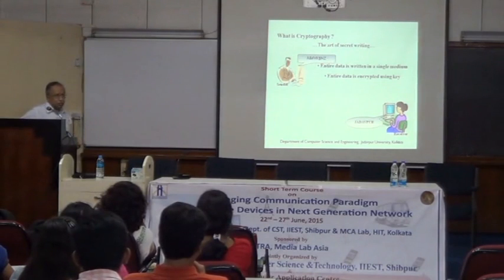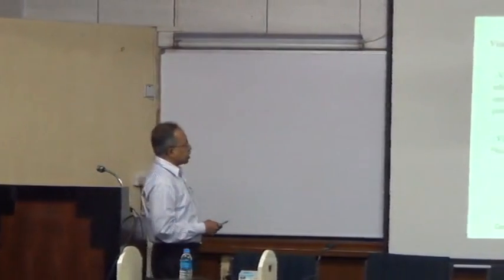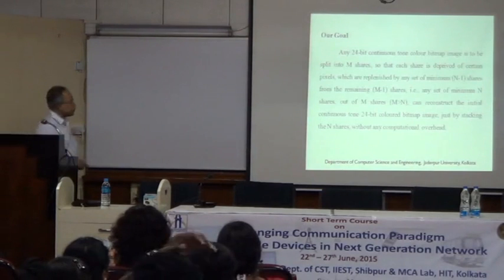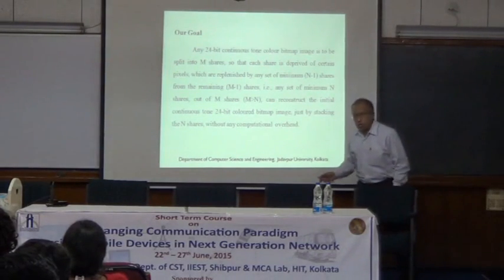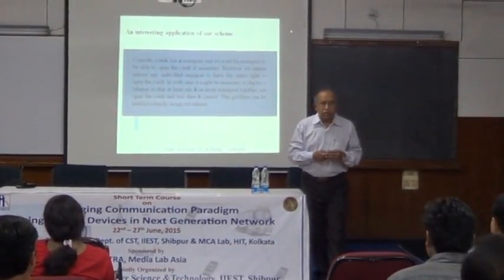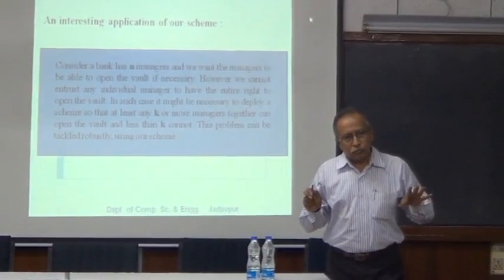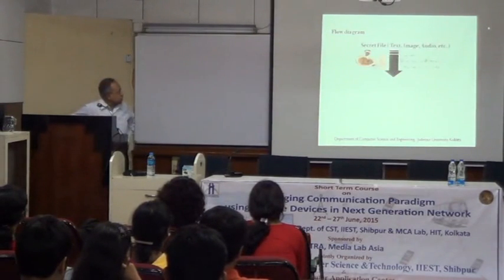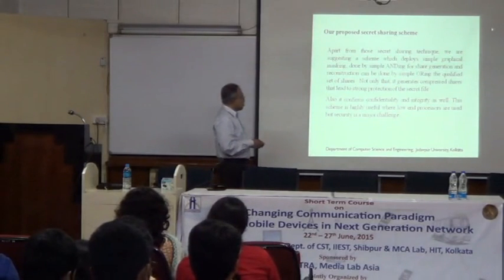A Secured Secret Sharing Technique by Prof. Atal Chaudhuri - Part 1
A Secured Secret Sharing Technique by Prof. Atal Chaudhuri at Short Term Course on "Changing Communication Paradigm using Mobile Devices in Next Generation Network",organized by HIT Kolkata and IIEST Shibpur